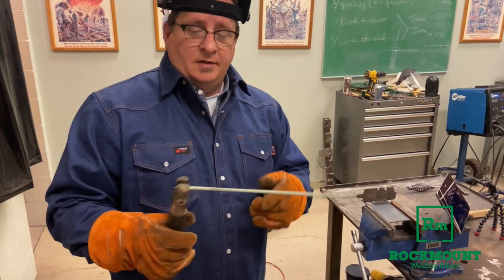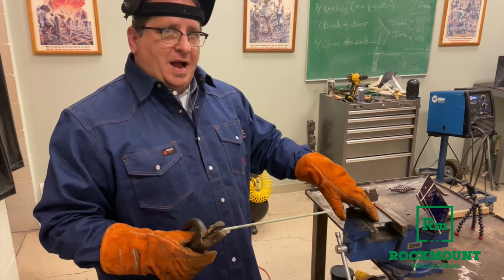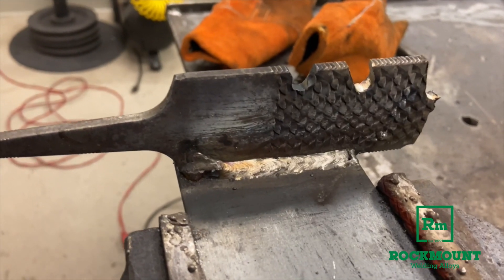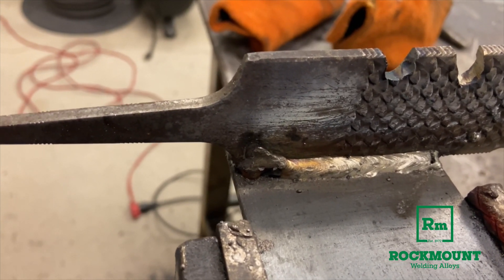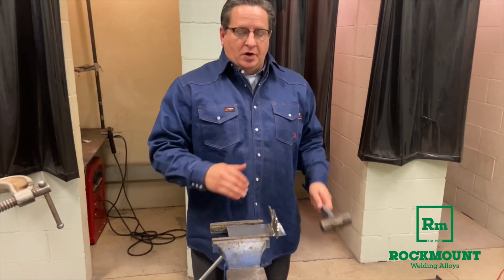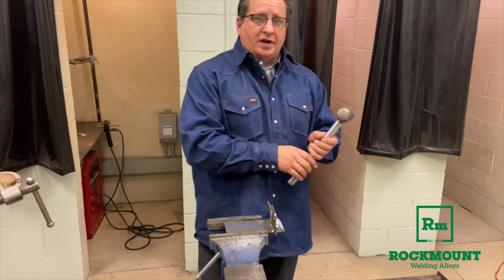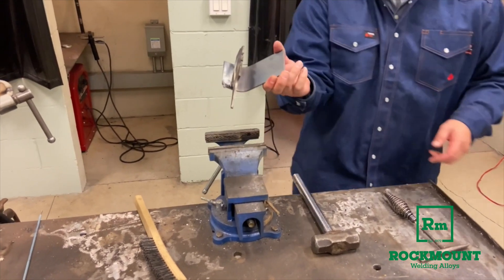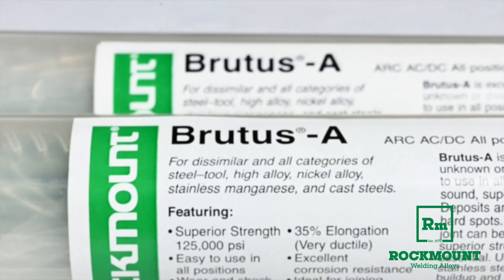Welding Dissimilar Steels with Brutus A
Watch us weld a high carbon steel horseshoe file to a mild steel plate using Rockmount Brutus A. We then put the weld to the test by hitting it with a mallet. Watch and see why Brutus A is the best tool out there for welding dissimilar steels.